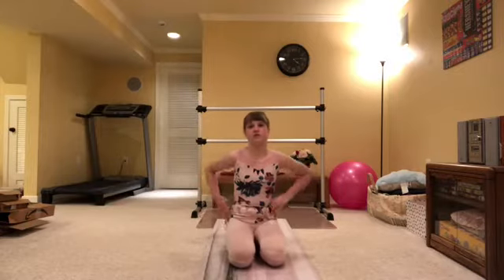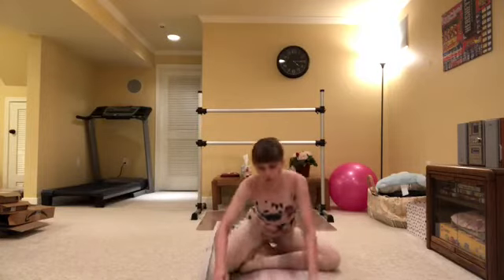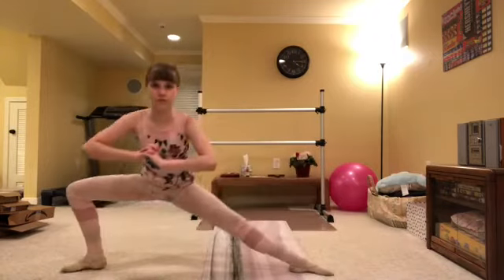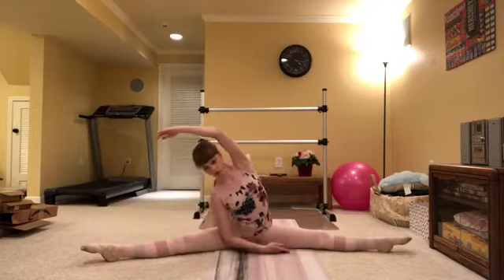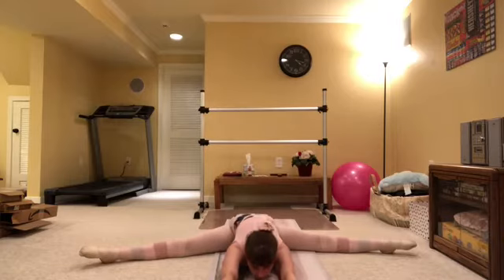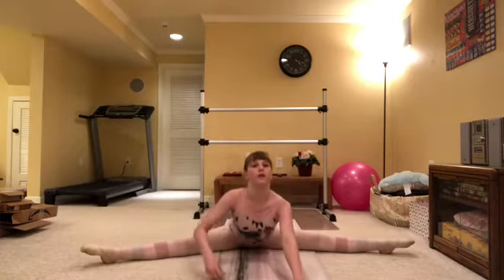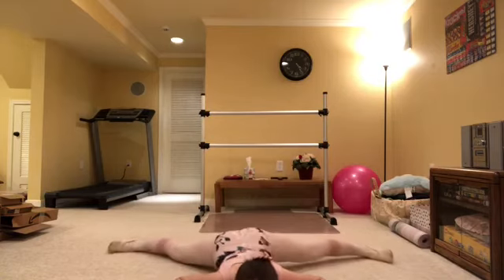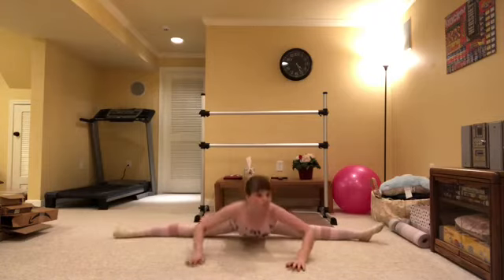Exercises to help with your middle splits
Hello guys! This video will probably be the last video i make in my 'ballet technique series' for a while because i will be starting summer intensives for ballet in 4 days as of the time this gets posted. So the next time i post a dance video be prepared for something a little different ;)